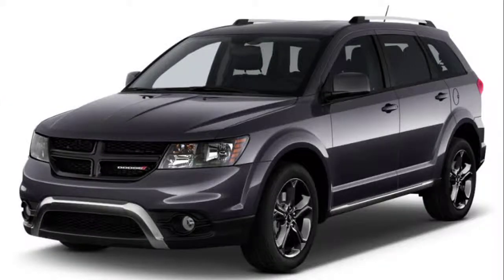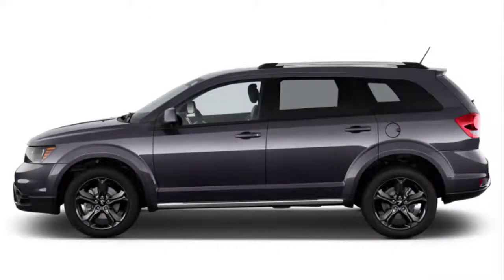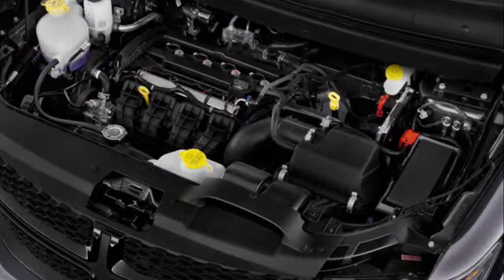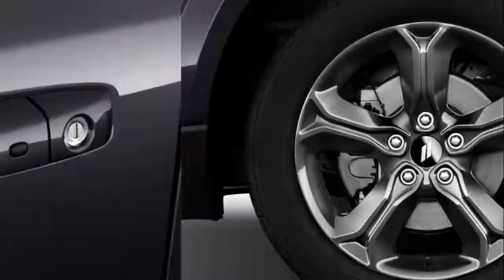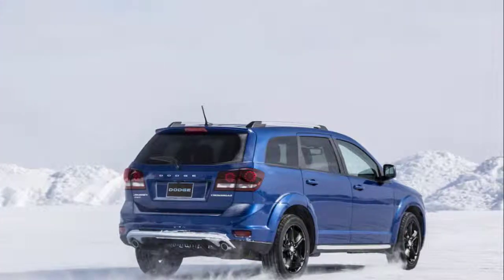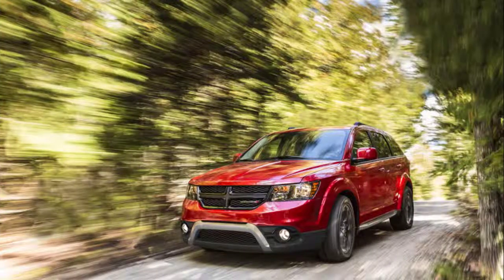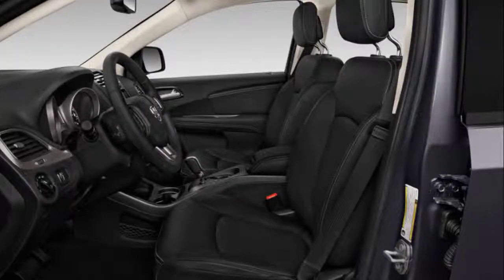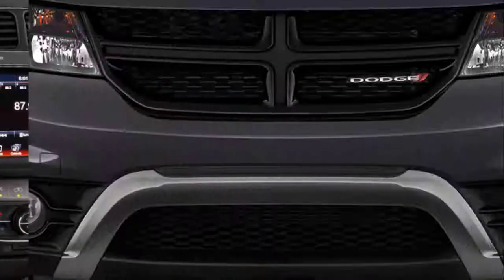2019 dodge journey crossroad review | 2019 dodge journey test drive | 2019 dodge journey gt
2019 dodge journey crossroad review | 2019 dodge journey test drive | 2019 dodge journey gt
When it comes to performance, the Dodge Journey does best in ride quality. Its base powertrain is outdated, and its strong V-6 couples to an older automatic.
It’s a 4 for performance, with the rating based on the most popular V-6 model.
The base 2019 Journey struggles for acceleration and attention. It offers a 2.4-liter inline-4 with 173 horsepower and 166 pound-feet of torque, and dates back to the last decade in its most recent iteration. It’s grumbly, groany, and not powerful enough to overcome about 4,000 pounds of curb weight. What’s more, on base models, it’s saddled with a 4-speed automatic that’s really a relic. It manages only meager acceleration, and only then when only a passenger or two are on board.
Optional or standard on all Journeys is a 283-hp 3.6-liter V-6 with 260 lb-ft of torque. It’s Dodge’s workhorse engine, and comes with front- or all-wheel-drive configurations and a 6-speed automatic. While better than the 4-speed, the 6-speed still is shy a few gears from vehicles in Dodge’s own family; it’s hardly state of the art. The V-6 puts up feisty acceleration, but the automatic confuses some commands for suggestions.
Respect.